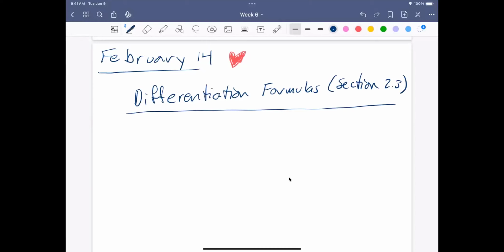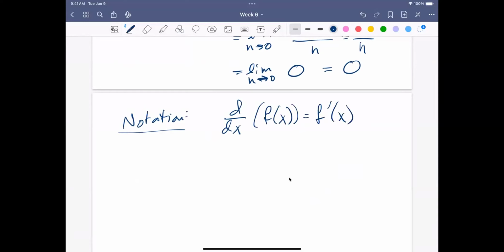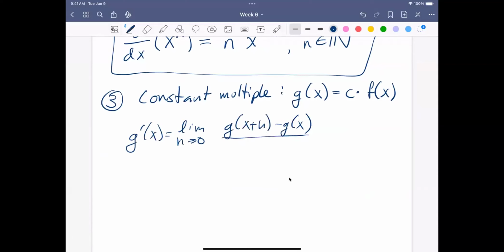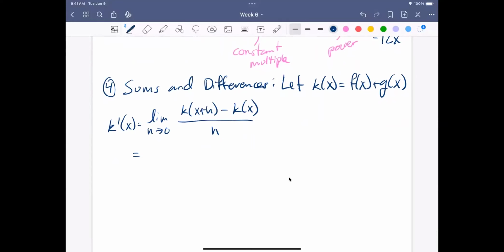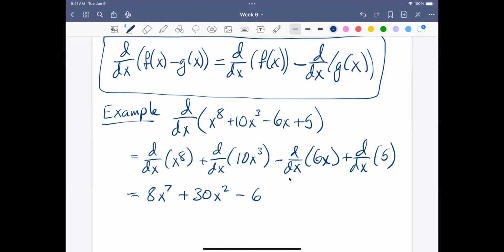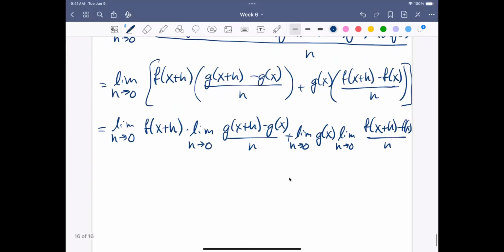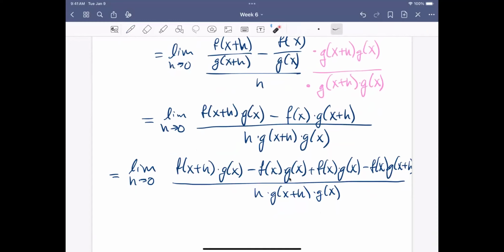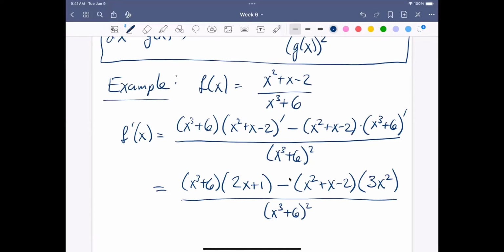Single variable calculus lecture 14: Differentiation Laws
Today, our TA Katherine Booth guest lectures!